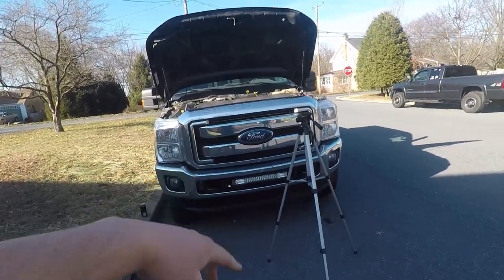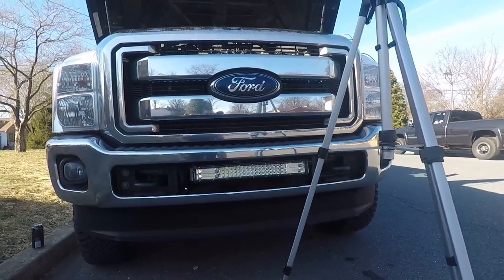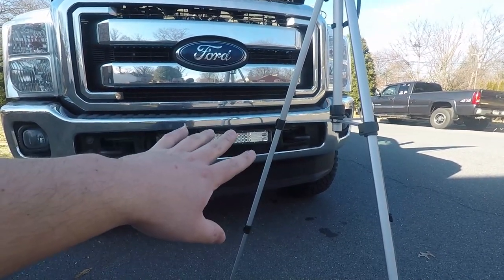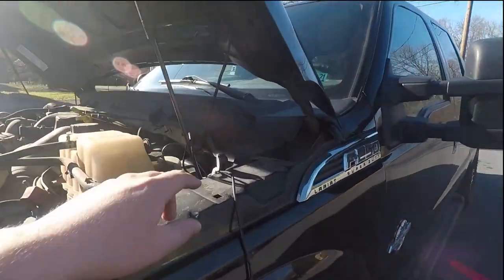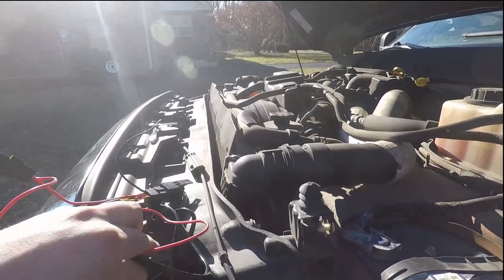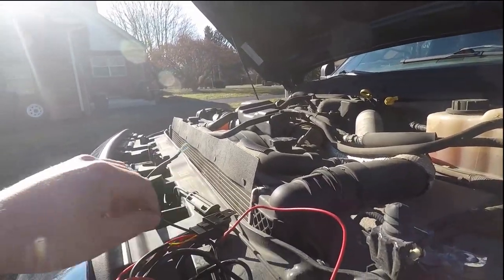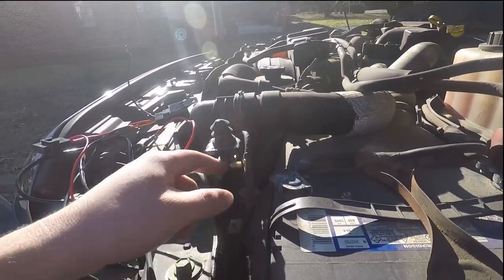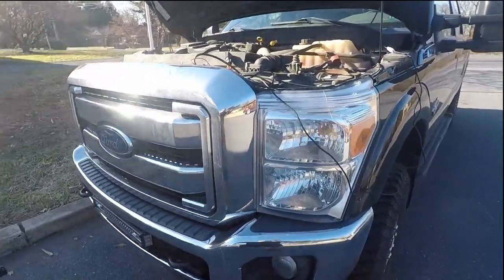Auxbeam LED Light Bar Install 2015 6.7 Powerstroke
In this video the 6.0 Bros show you how we finished the Aux Beam LED Light Bar Install 2015 6.7 Powerstroke. After getting rained out the first time we set out to finish what we started! Our first mod to our 6.7 Powerstroke. I have plans to hook up to aux switches instead of running the switch into the cab. Our 6.7 Powerstroke tow build is just getting ready to get started! However we wanted to start with this light bar from the guys over at Aux Beam
link to light bar

affilate links to LED light bars!
bar&index=aps&camp=1789&creative=9325&linkCode=xm2&linkId=f91817acc677db1ca8d04d77257e37f9
What do you want to see for our 2015 f250 6.7 Powerstroke tow build? Should we start with tunes, air intake, exhaust, intercooler pipe?